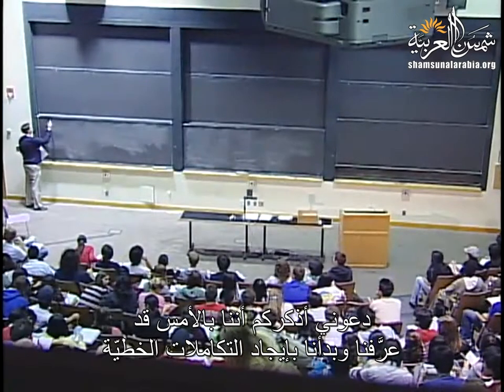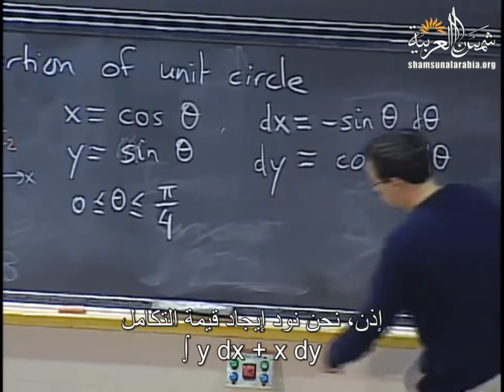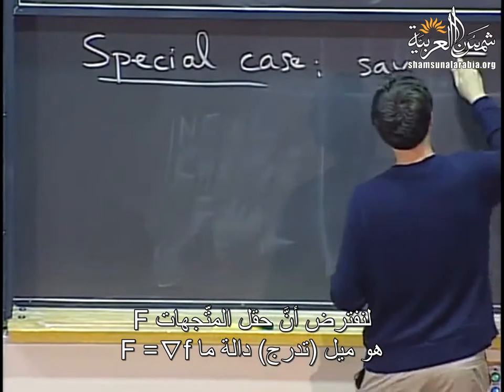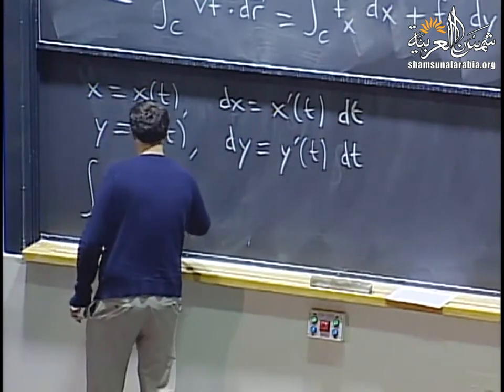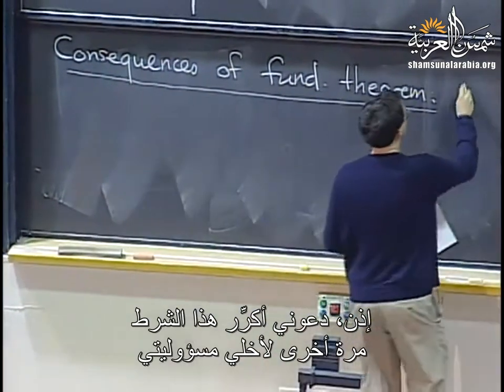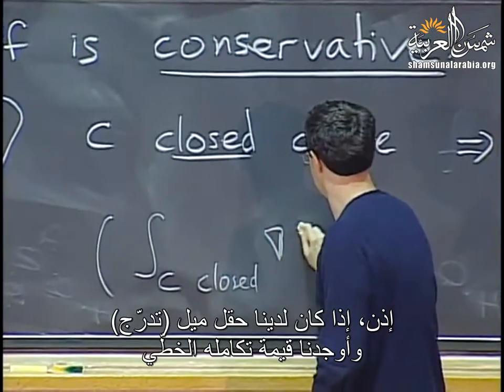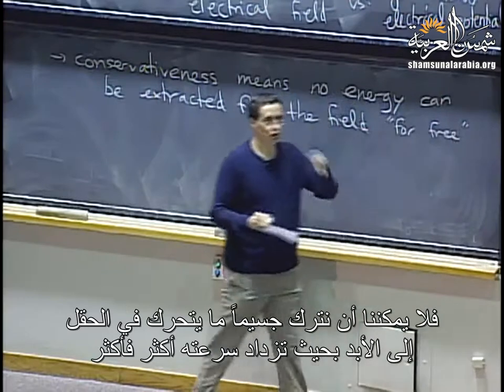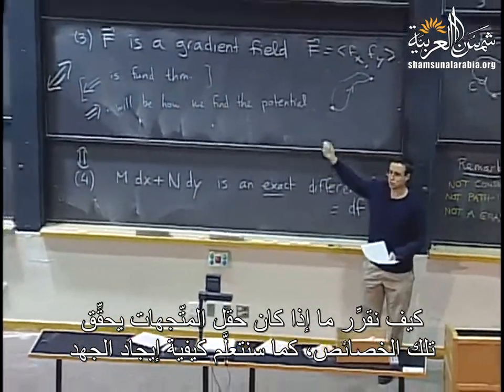التفاضل والتكامل بعدة متغيرات (إم آي تي) 20: استقلالية المسار والحقول المحافظة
MIT
المحاضرة العشرون من مساق "التفاضل والتكامل بعدة متغيرات" من جامعة "إم آي تي" للبروفيسور دينيس أوروكس
وهي عن: استقلالية المسار والحقول المحافظة
بالإضافة للفيديو هناك ملفات مرفقة على موقعنا الالكتروني

تعريف بموقعنا